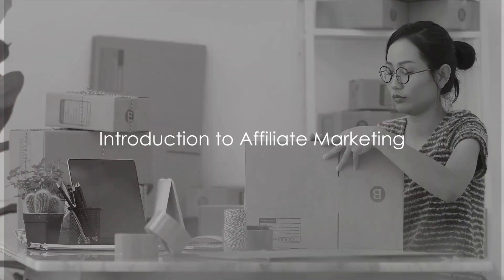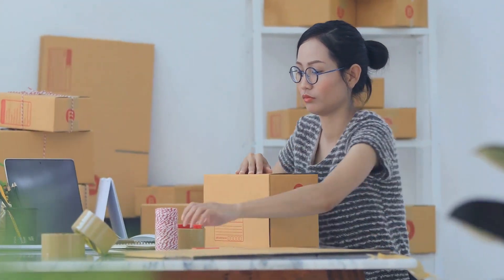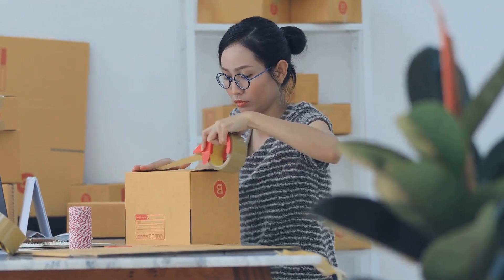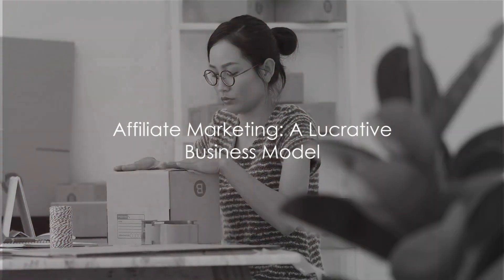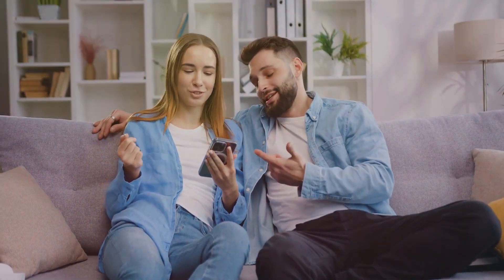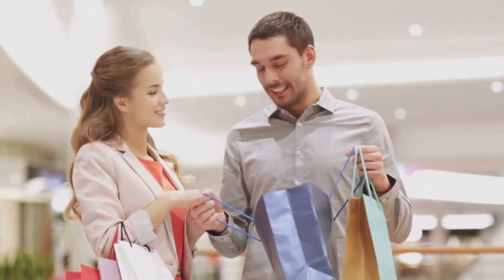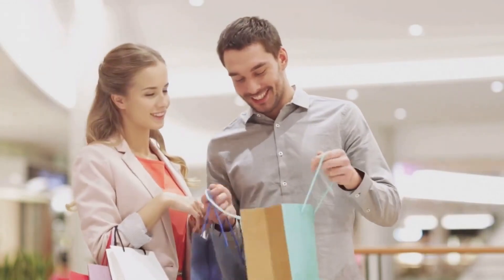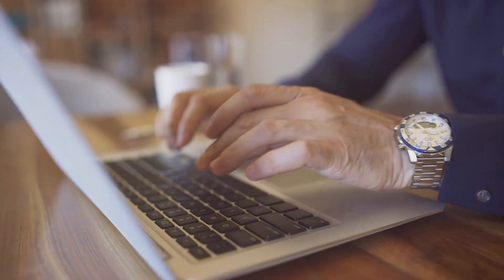Affiliate Marketing 101: Your Guide to Passive Income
This video talks about the benefits of affiliate marketing, how to get started, and platforms which can be used to generate passive income.